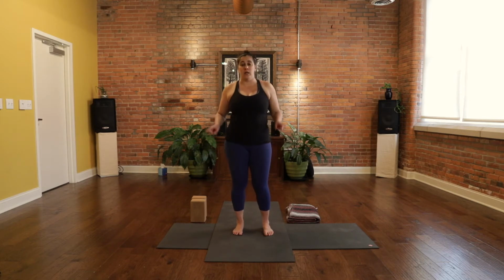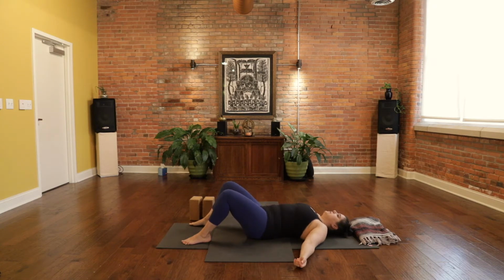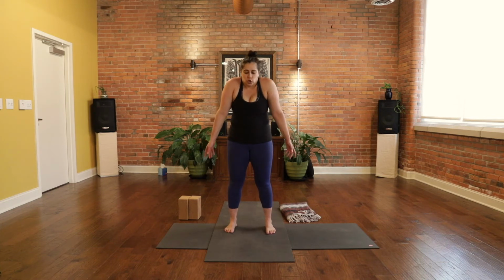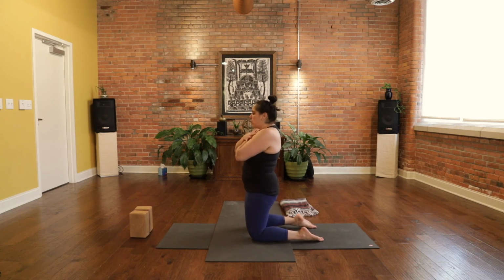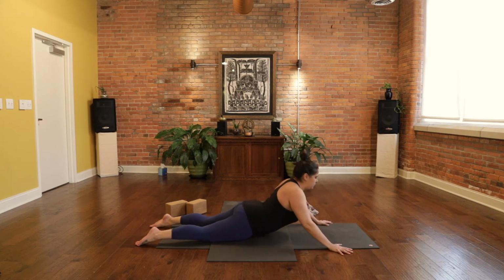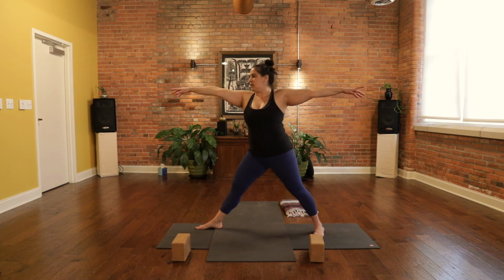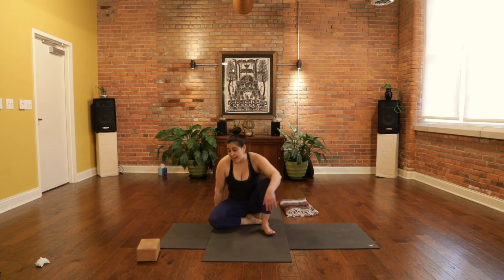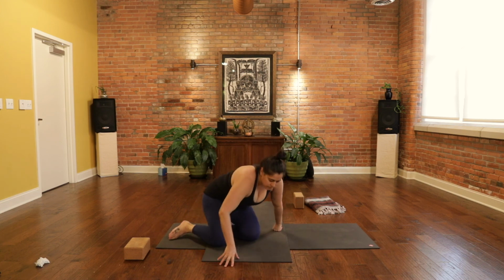55-minute Yoga Detour™ Style class exploring pelvic mobility and stability with Carrie.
Join Carrie for a 55-minute Yoga Detour™ Style class focusing on pelvic mobility and stability.

If you are taking advantage of these free videos, please consider donating to East Meets West Yoga Studio in Buffalo, NY to help support us during the 2020 Coronavirus Mandatory Shutdown.

East Meets West Yoga strongly recommends that you consult with your physician before beginning any exercise program. You should be in good physical condition and be able to participate in the exercise. Iamthebestfitness Trainer is not a licensed medical care provider and represents that it has no expertise in diagnosing, examining, or treating medical conditions of any kind, or in determining the effect of any specific exercise on a medical condition.

You should understand that when participating in any exercise or exercise program, there is the possibility of physical injury. If you engage in this exercise or exercise program, you agree that you do so at your own risk, are voluntarily participating in these activities, assume all risk of injury to yourself, and agree to release and discharge East Meets West Yoga from any and all claims or causes of action, known or unknown, arising out of East Meets West Yoga.

East Meets West Yoga (eastmeetswestyoga.com) is not responsible or liable for any advice, course of treatment, diagnosis or any other information, services or products that you obtain through this site.  You are encouraged to consult with your doctor with regard to this information contained on or through this website.  After reading articles, watching videos or reading other content from this website, you are encouraged to review the information carefully with your professional healthcare provider.